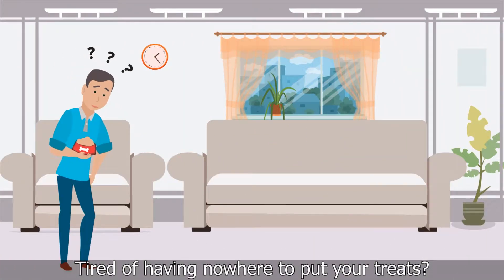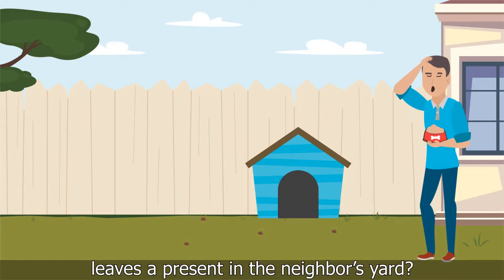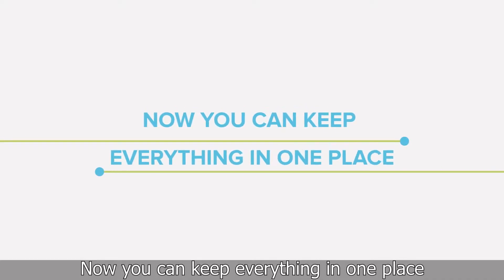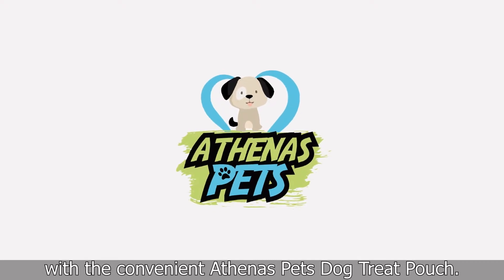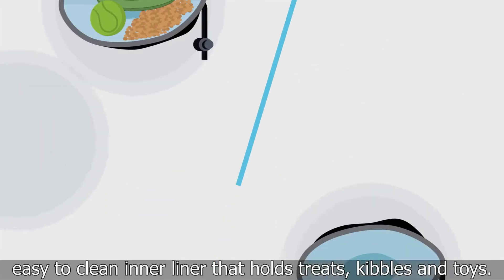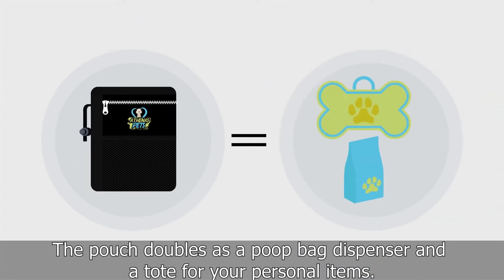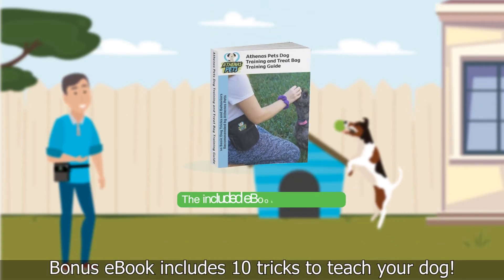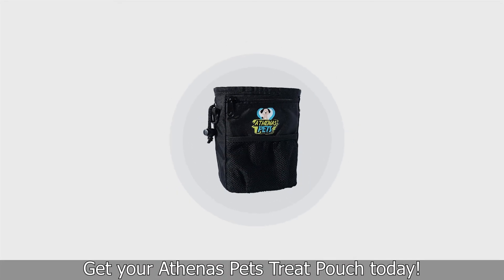Dog Treat Pouch - Best Way to Store Dog Treats, Dog Kibbles, and Dog Toys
Transcript:

Tired of having nowhere to put your treats?
Sick of getting caught without a bag when your dog leaves a present in the neighbor’s yard?
Now you can keep everything in one place with the convenient Athenas Pets Dog Treat Pouch.
It comes with a waterproof, easy to clean inner liner that holds treats, kibbles, and toys.
The pouch doubles as a poop bag dispenser and a tote for your personal items.
Bonus eBook includes 10 tricks to teach your dog!
What’re you waiting for?
Get your Athenas Pets Treat Pouch today!